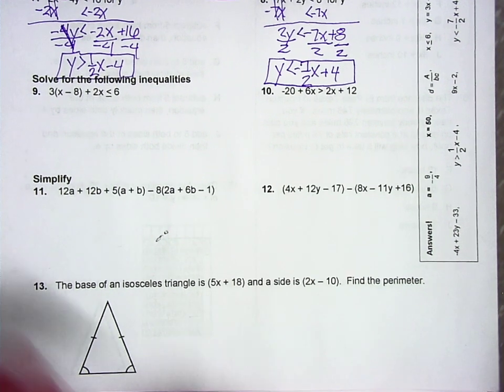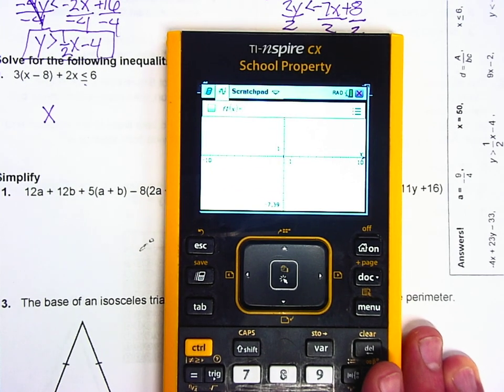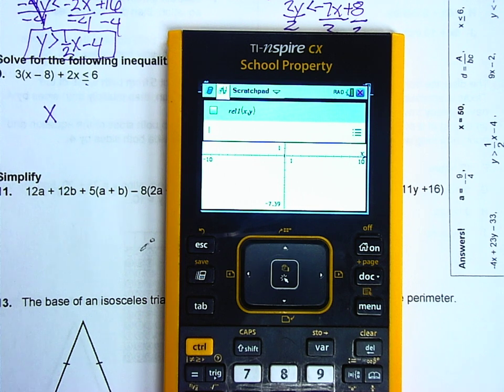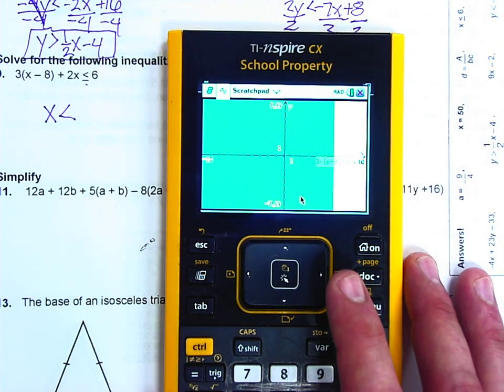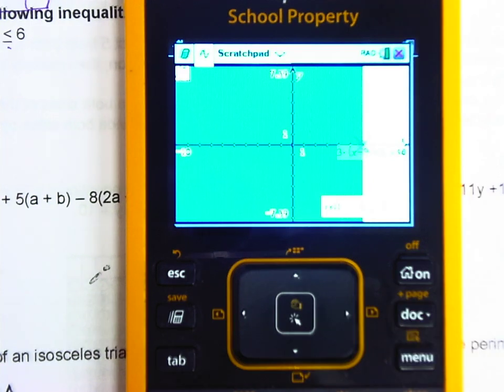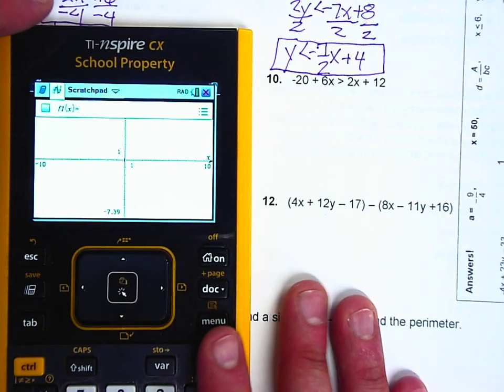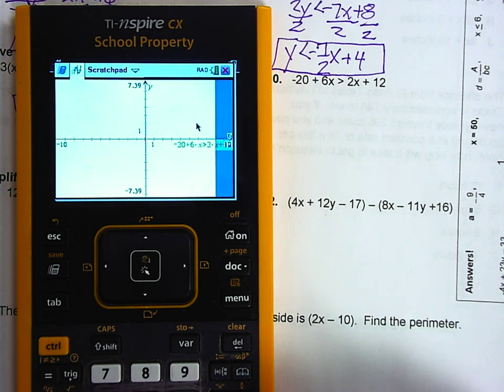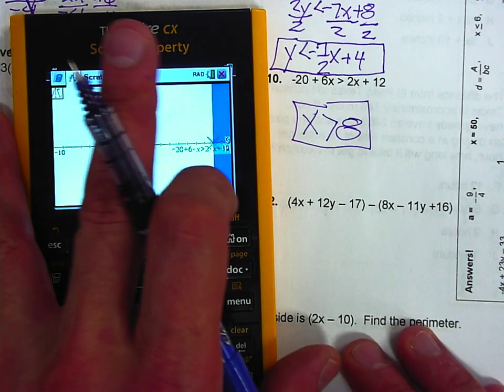1st 3 Weeks Review Explained Part2